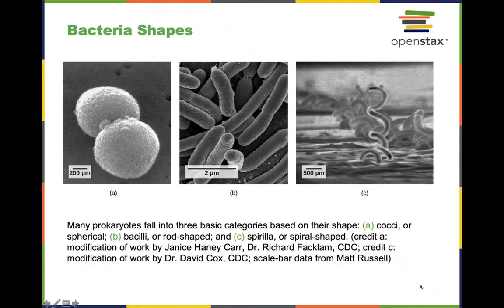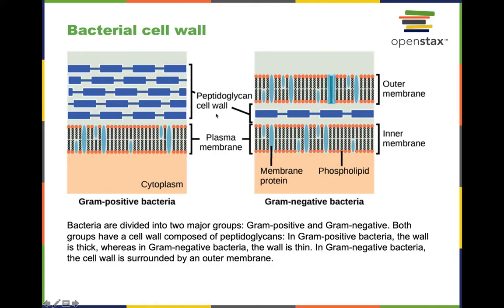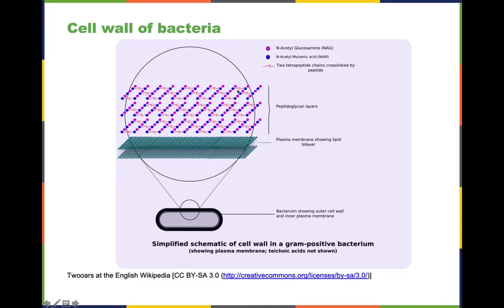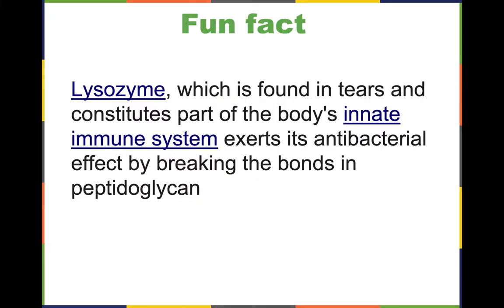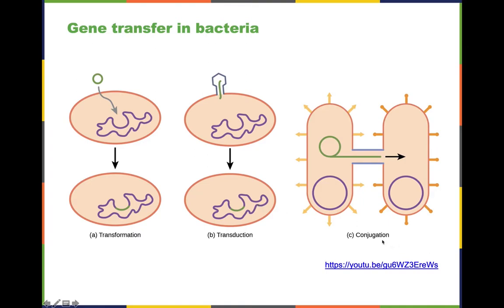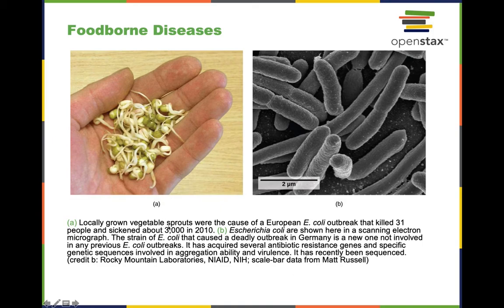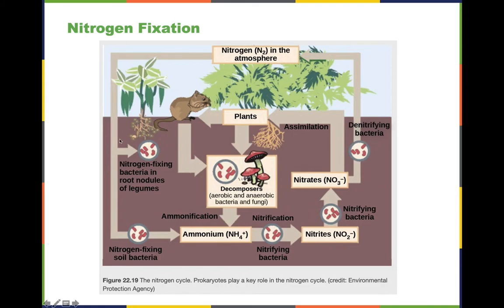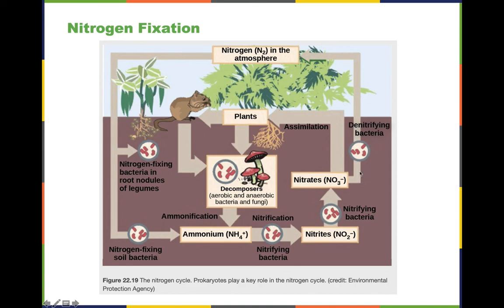Bacteria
This video is an overview of properties of cell in the bacterial domain.